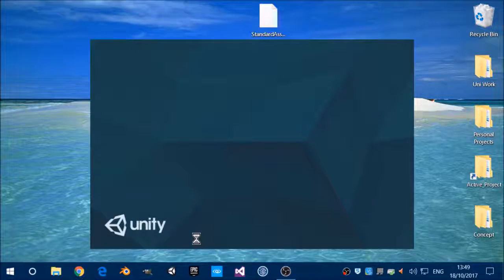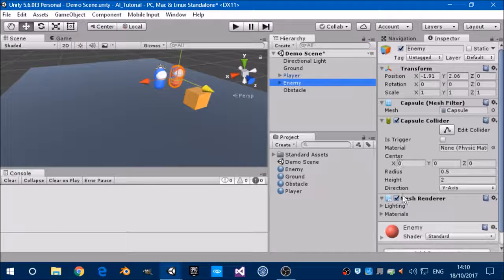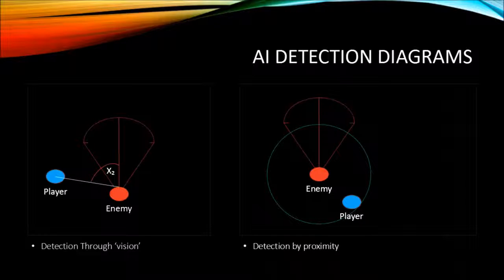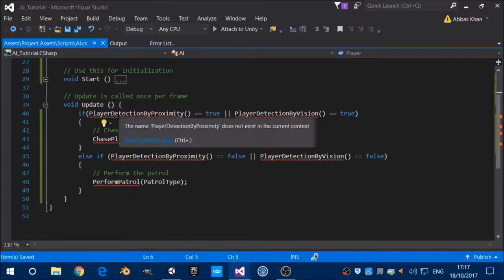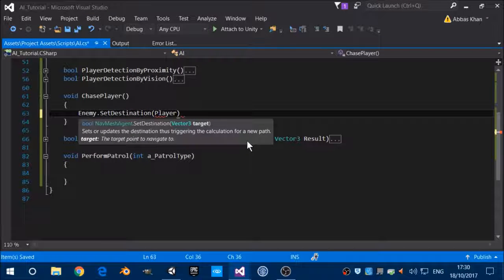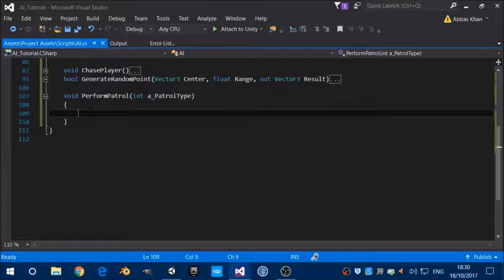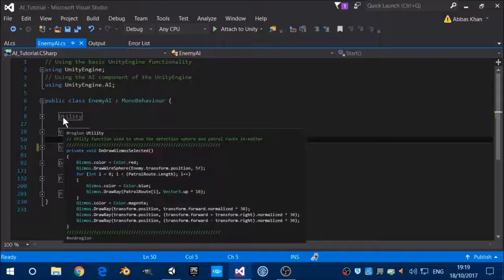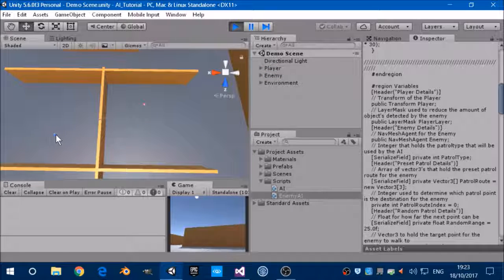Unity AI Tutorial - Showcase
The Unity AI Tutorial is an academic project created by myself for the Game Engine Programming module of my university degree. The Unity AI Tutorial shows one way of creating an AI with player detection capabilities in Unity 5 with C#.

Note: Excuse the audio, at the time I did not have access to a good microphone.

Video created by Abbas Khan